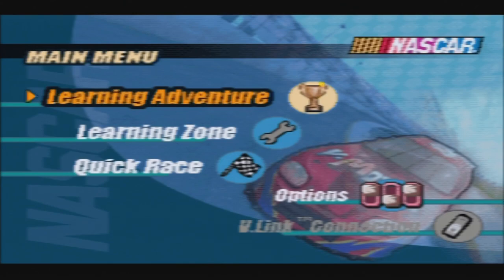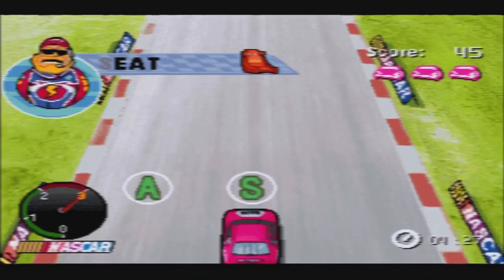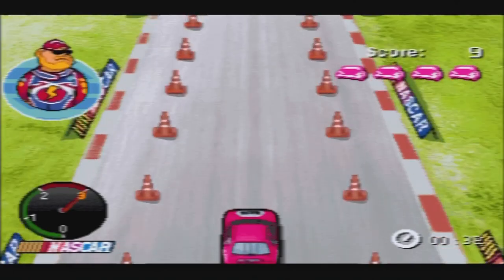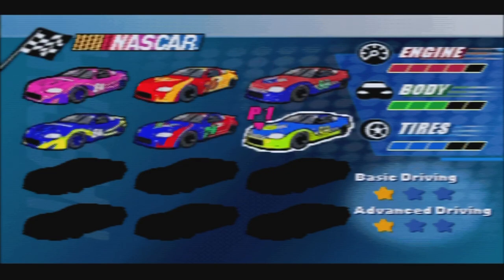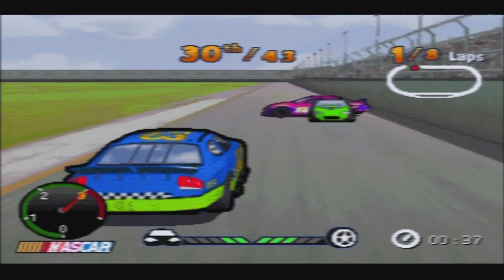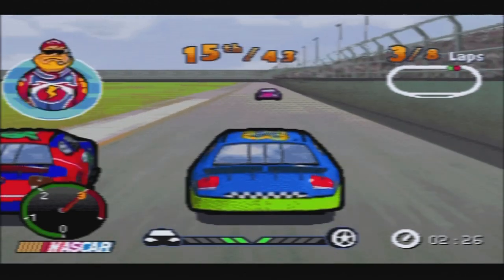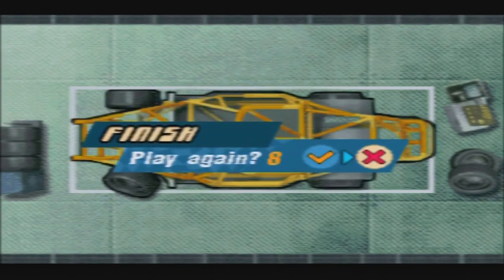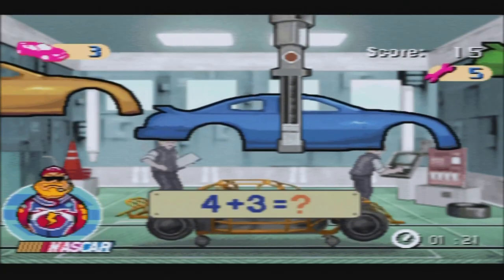NASCAR Academy: Race Car Superstar (VTech V.Smile) Learning Adventure and Zone 🦀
You've always been a NASCAR fan, and now you have a chance to be a NASCAR driver. Start your engines! The NASCAR Academy is open! Class is in session at the NASCAR Academy, where you will master the skills you need to compete on the fast paced blacktops of the NASCAR racing circuit. Your teacher, and crew chief, will be your guide along the way as you practice on basic and advanced training courses. When you're ready, you'll compete in a real NASCAR race and test yourself against the best drivers in the world.

0:00 Intro
1:24 Basic Driving
8:20 Advanced Driving
18:33 NASCAR Race
28:30 LZ: Frame Maker
32:23 LZ: Body Builder
35:52 LZ: Color Painter